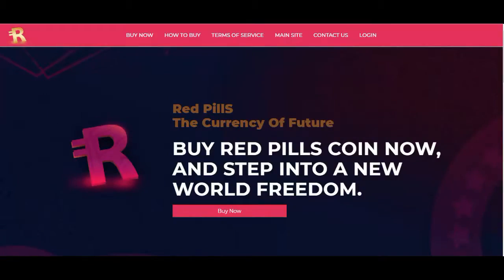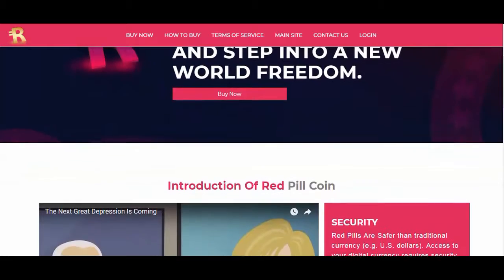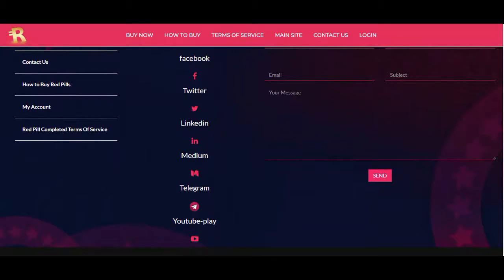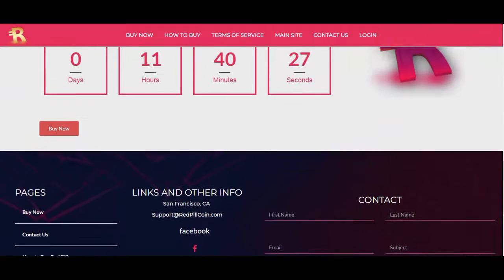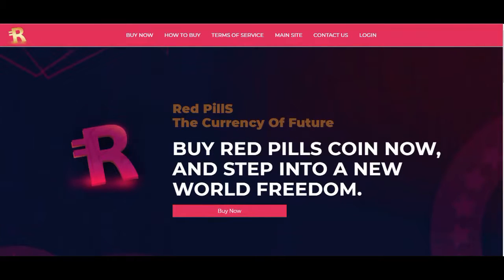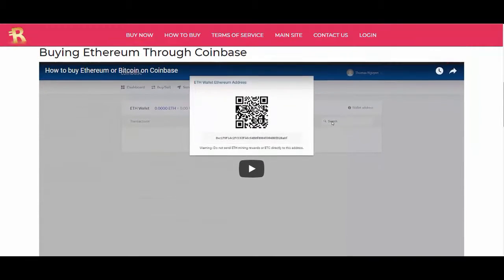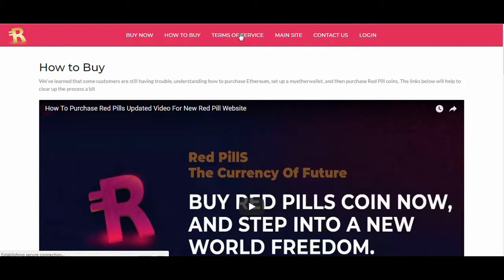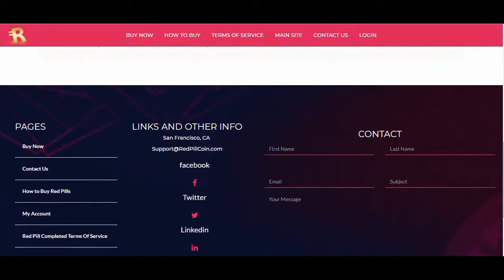REDPILLS : The Currency of Future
Red Pills Are Safer than traditional currency (e.g. U.S. dollars). Access to your digital currency requires security checks/verification’s that are not possible with traditional currency, furthermore Red is stored in an online Ledger called a block chain that is backed up by different Peers across the world, which means the currency remains entirely secure and always available while being fully transparent. The Official Exchange For Red Pill Is Coming Soon

Eth Address : 0xc28579bcA76cB0fC143d0846547a1868B064FD77